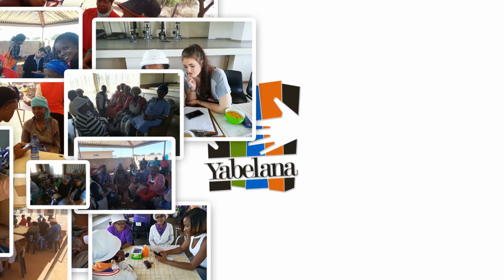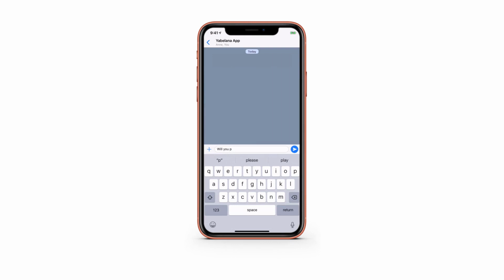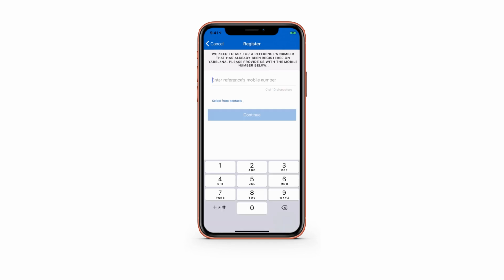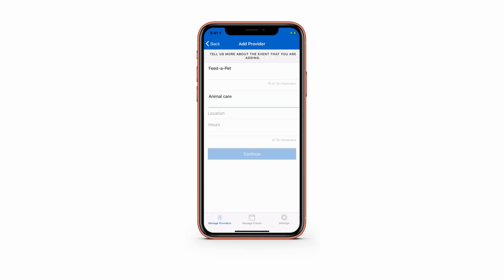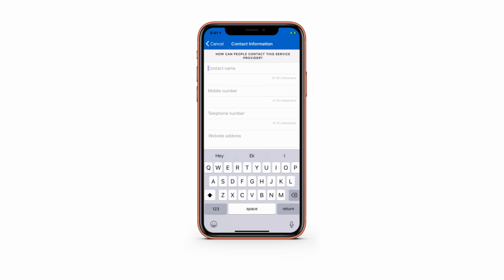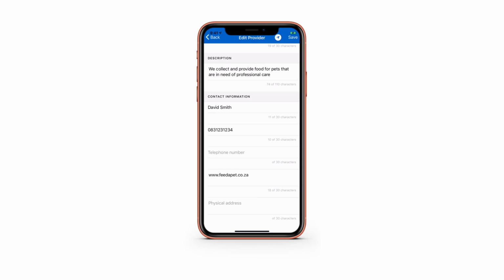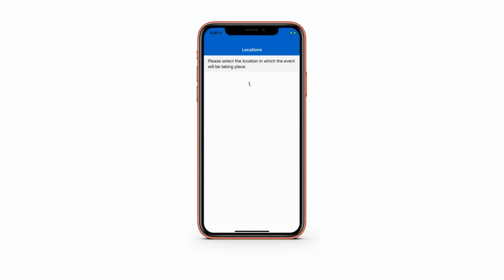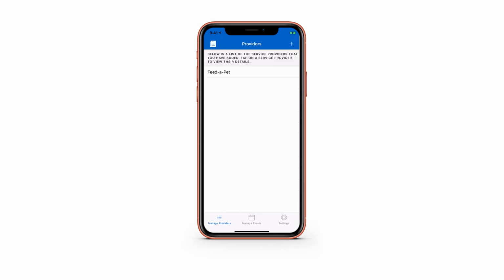Yabelana - Service Provider Guide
This video is a step by step guide for service providers. This video shows how service providers should register and manage services and events on Yabelana.